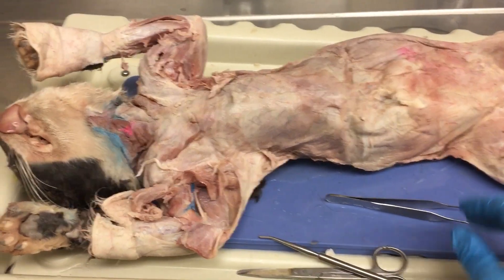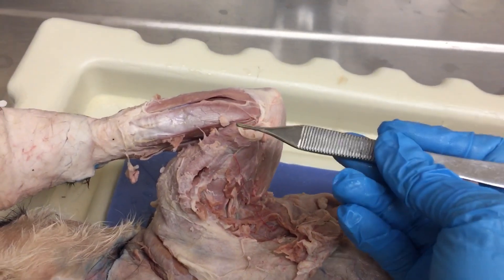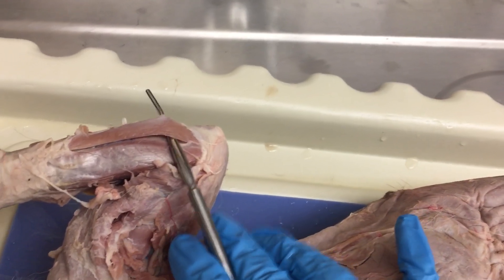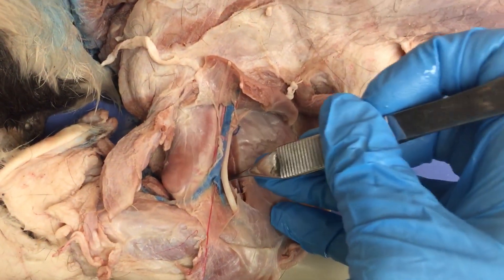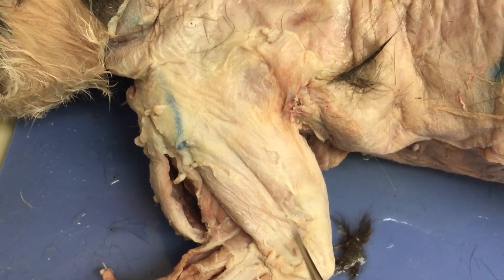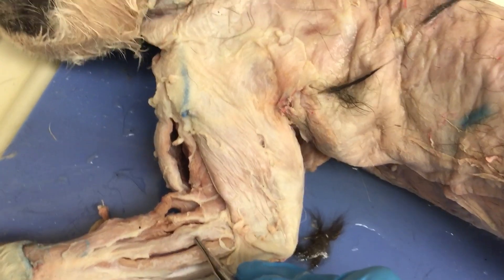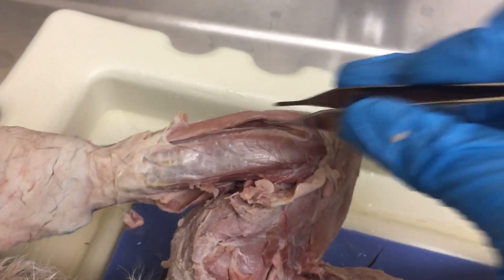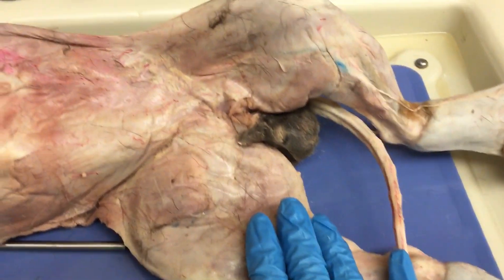Cat Dissection - Arm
A brief review of the leg muscles we will be dissecting.

Please note the exact muscles we learn have changed since this video was made.